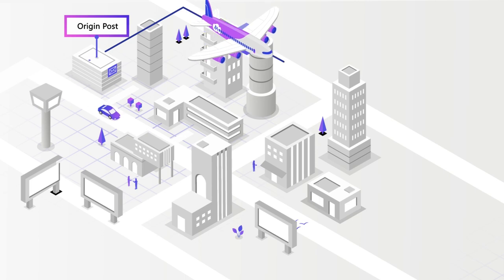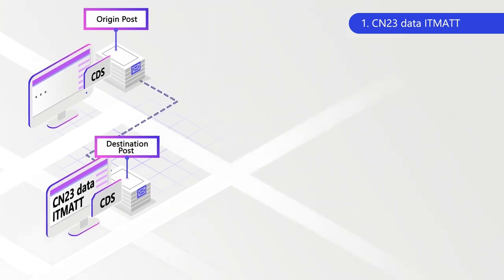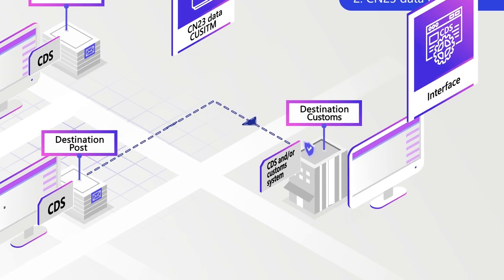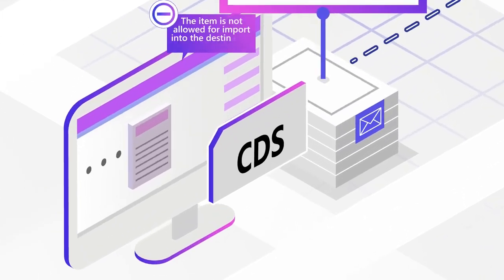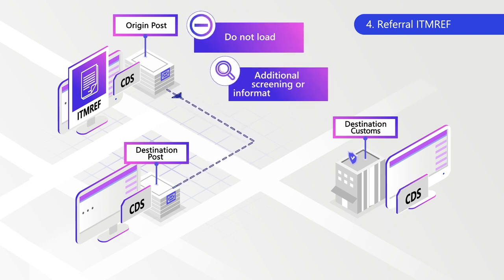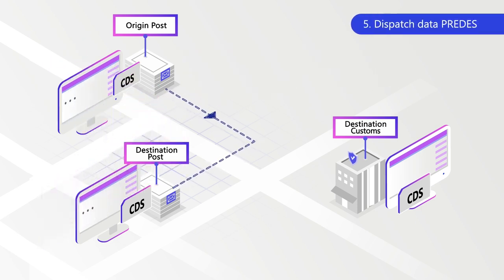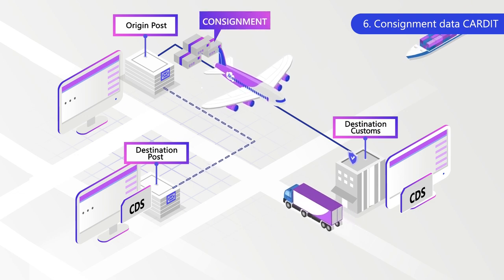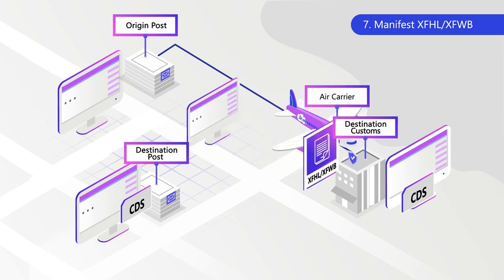Video 1: The role of EAD in international exchange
Explore how the Global Postal Model (GPM) utilizes Electronic Advanced Data (EAD) to streamline international postal exchanges. This video highlights the role of EAD in transmitting electronic customs declarations and supporting customs authorities in managing risk and taxes, illustrating how EAD enhances the efficiency and security of cross-border logistics.